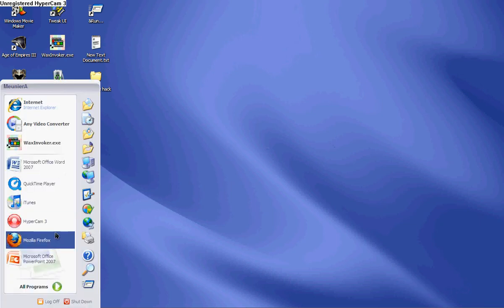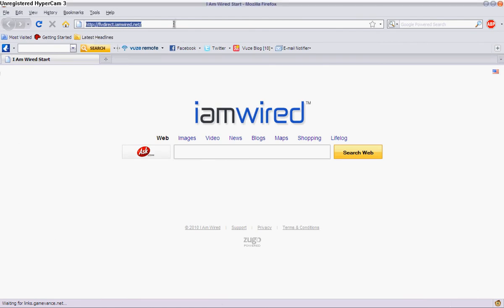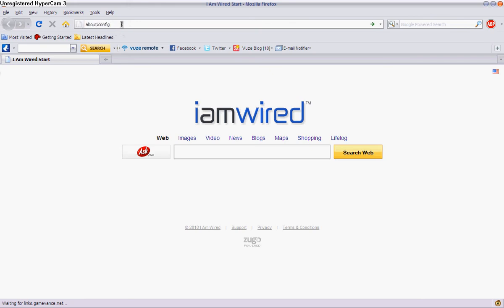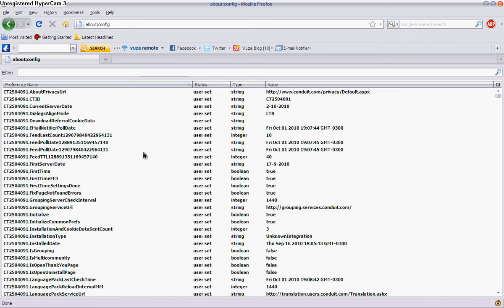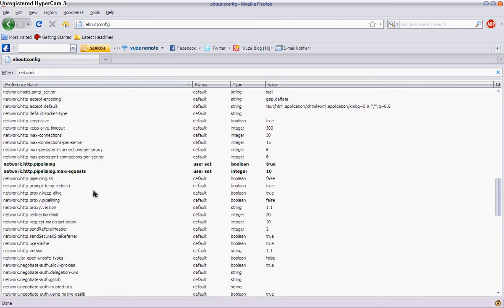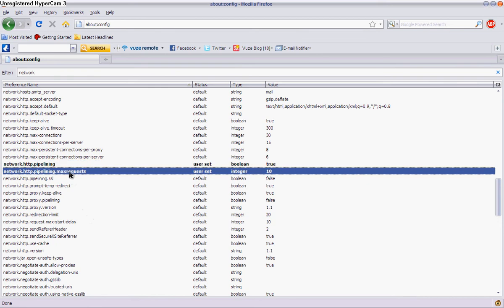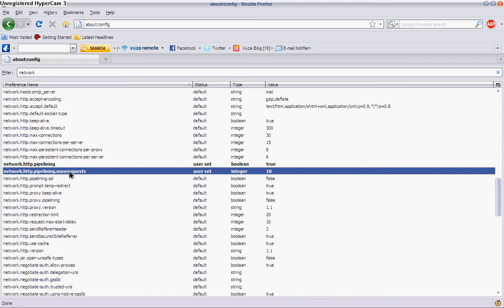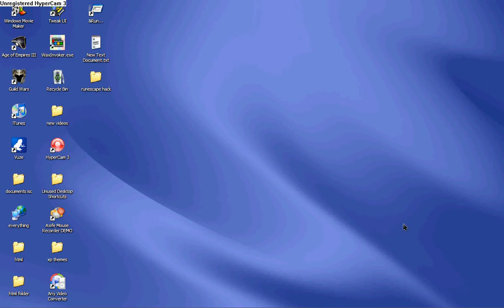How to make Firefox 10 times faster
This video is on how to make Firefox much faster. You will the difference right after you do this. There is no download needed. Watch the video or follow these steps.
1) go on Firefox
2)In the URL box type in  about:config
3)click I promise ( it will not void your warranty)
4)On filter type in network
5) search for network.http. pipelining, and double click it so it it says true instead of false.
6) right under it there is an other one, double click it and change the value to 10.
7) X out of Firefox, go back on it and see the difference!